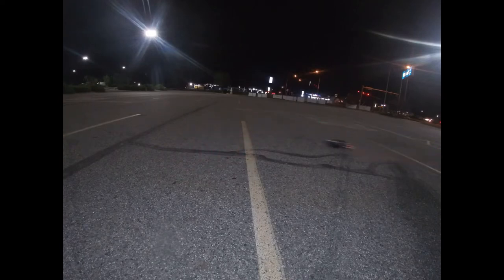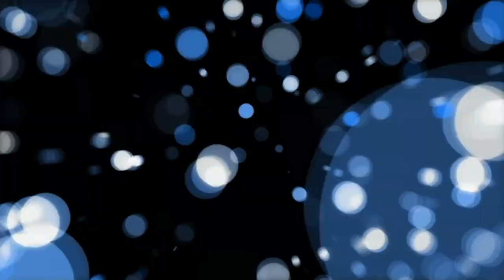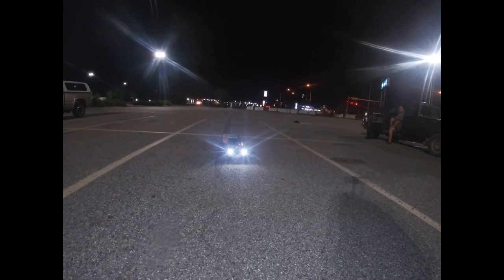testing the new shocks losi v100s#kyosho-shocks